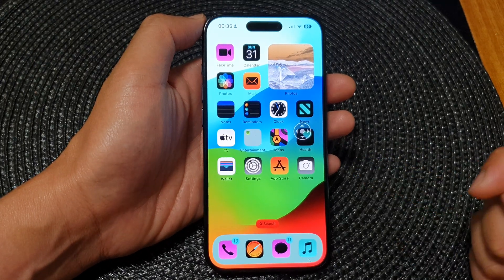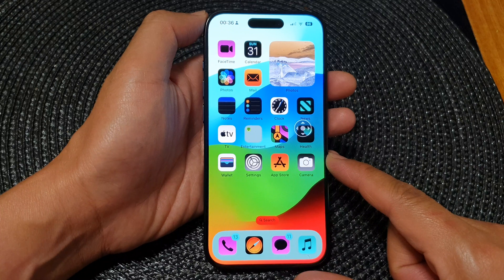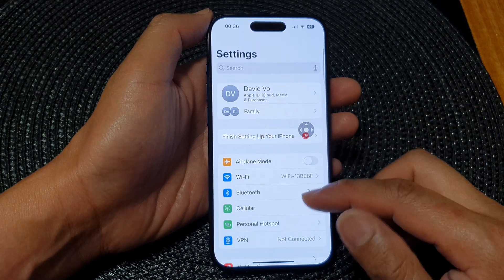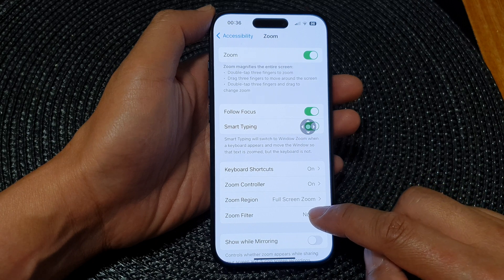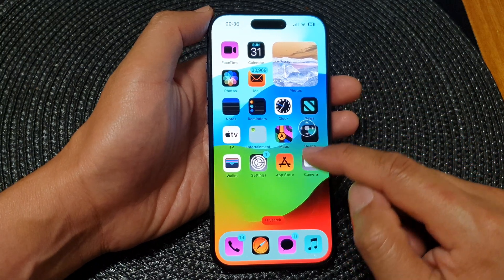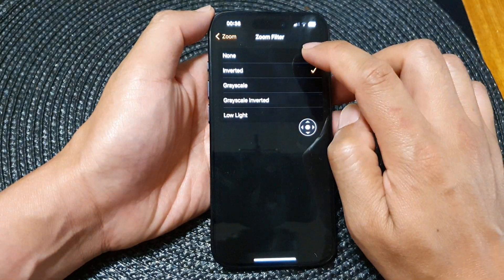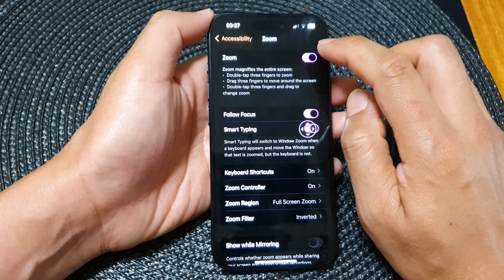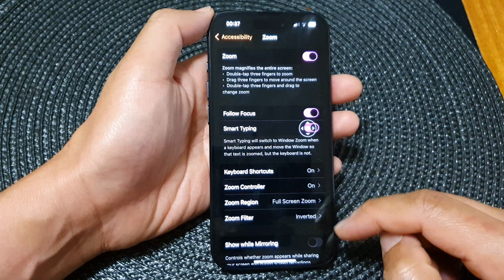iPhone 15/15 Pro Max: How to Invert Screen Color With Zoom Filter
Welcome to another iPhone mastery tutorial! In today's video, we'll show you a cool and practical feature on the iPhone 15 and 15 Pro Max — how to invert screen colors using the Zoom filter. Whether you're looking to reduce eye strain, improve readability, or just want a fresh look for your device, this is the guide for you. Join us step by step as we explore how to invert screen colors effortlessly.